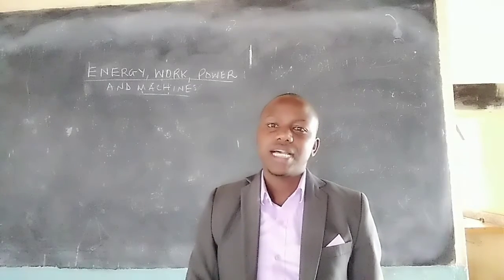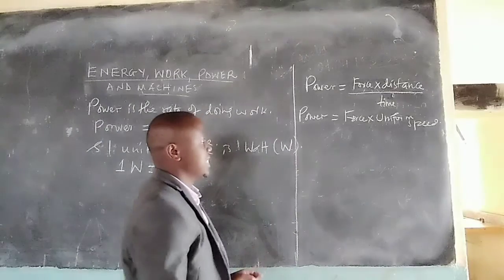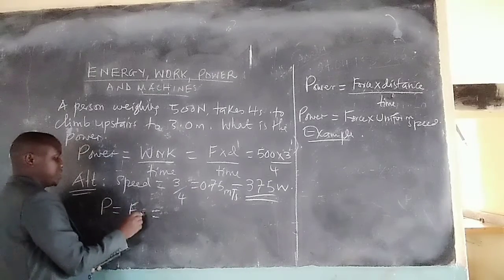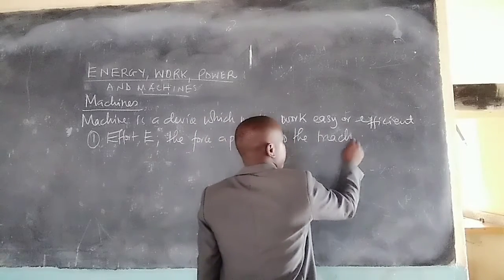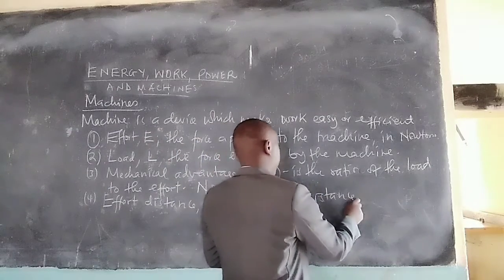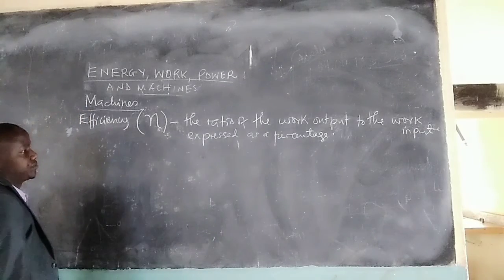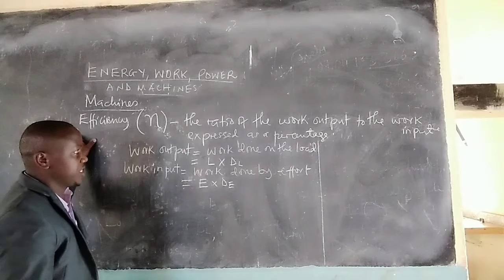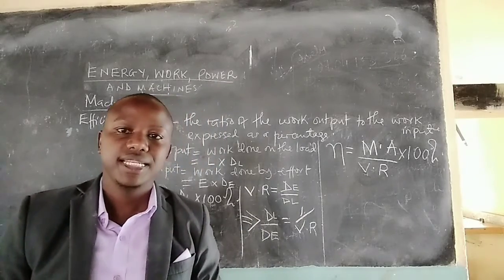POWER AND THE TERMS USED UNDER MACHINES.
power, mechanical advantage, velocity ratio and efficiency